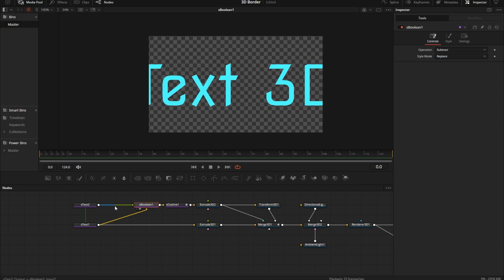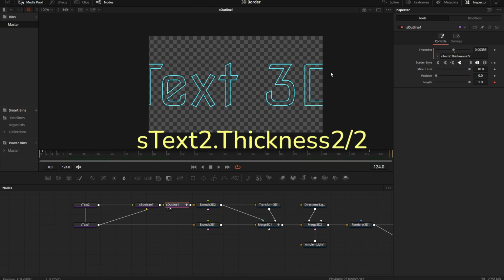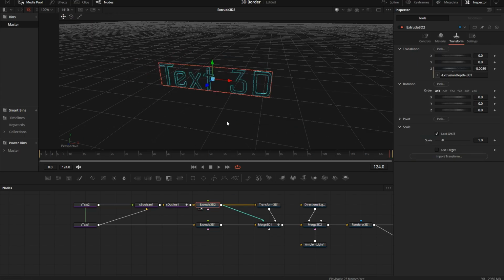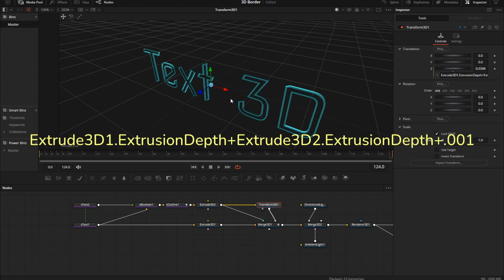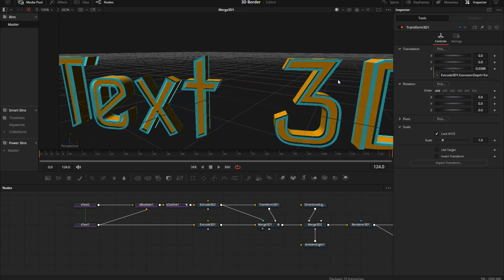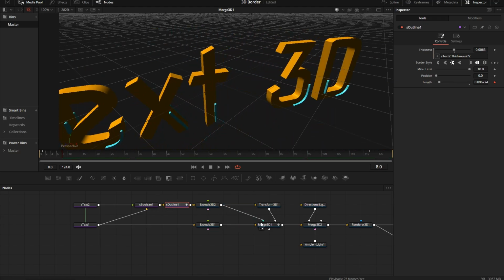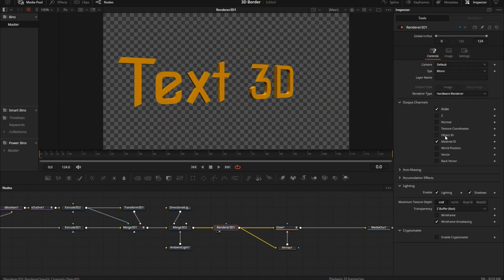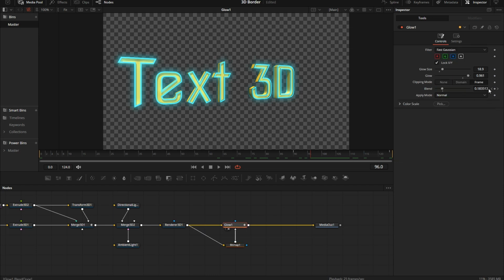DaVinci Resolve Fusion: 3D Text with Inner Border and Glow, No Plugins - Part 2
This is a short tutorial for protruding interior borders.
You must have watched part 1 before watching this one.